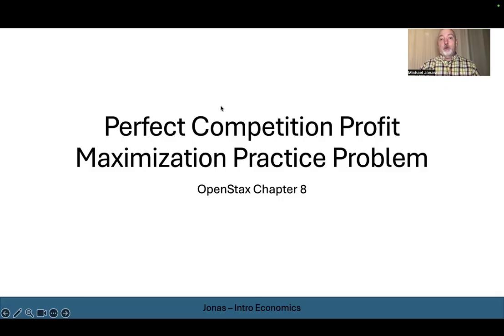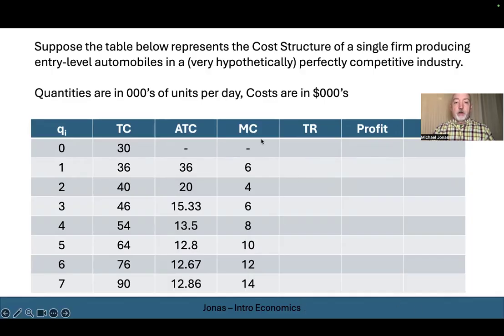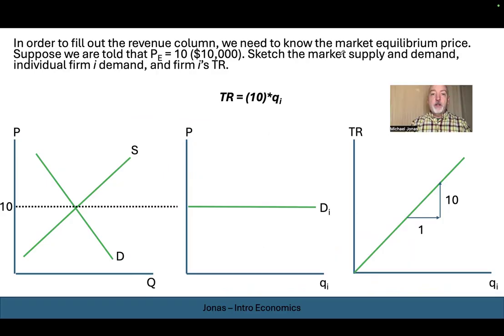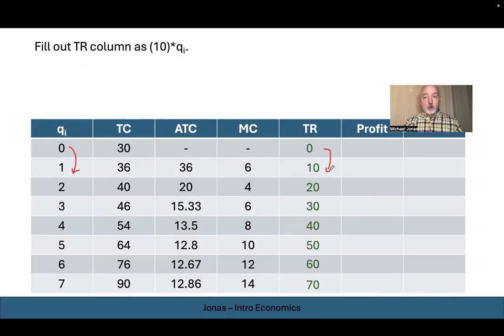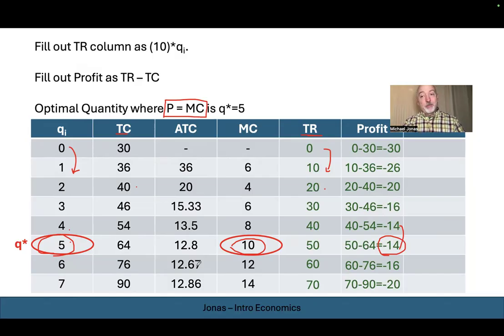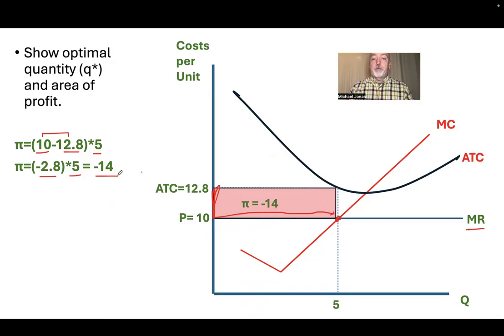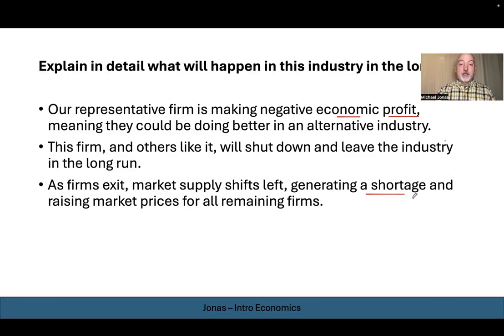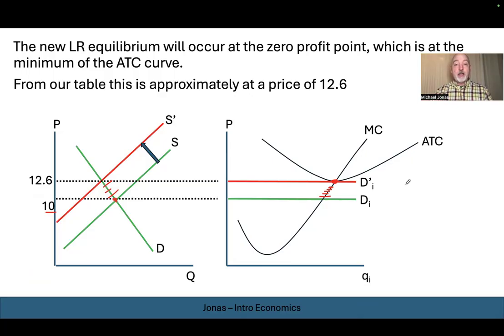Perfect Competition Practice Problem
Walks through a problem using a numerical cost table to find profit maximizing level of output, graph the short-run and long run equilibria for a perfectly competitive firm.